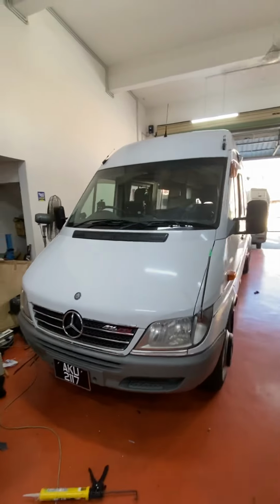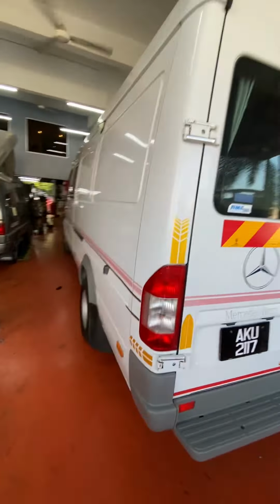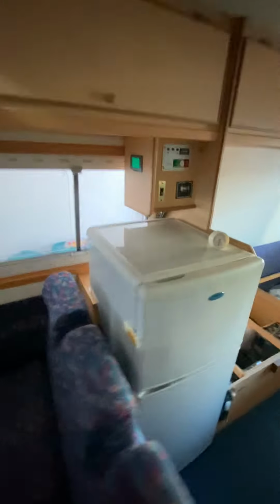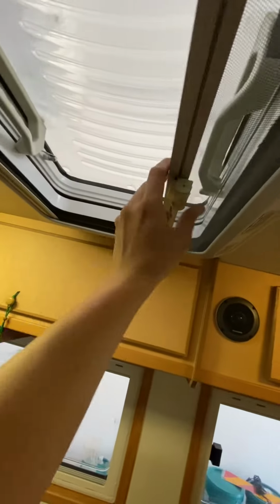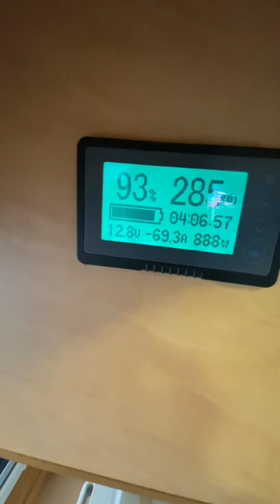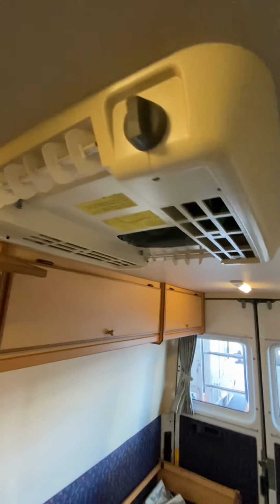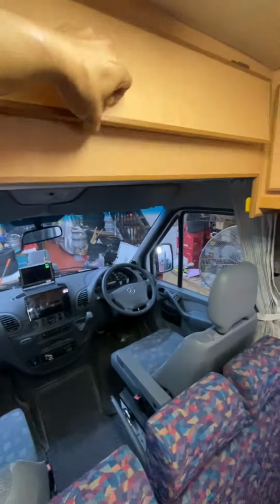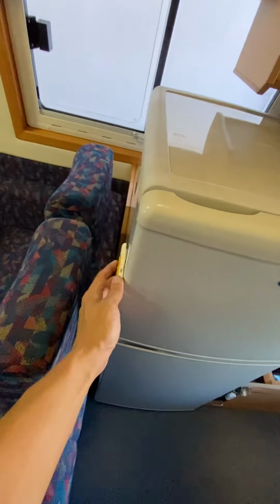Mercedes Sprinter 416CDI Campervan